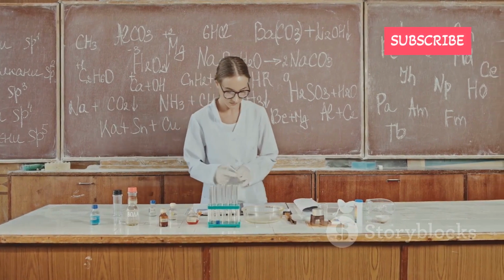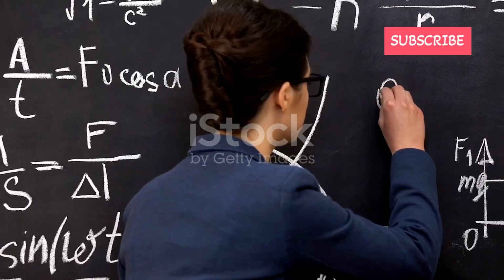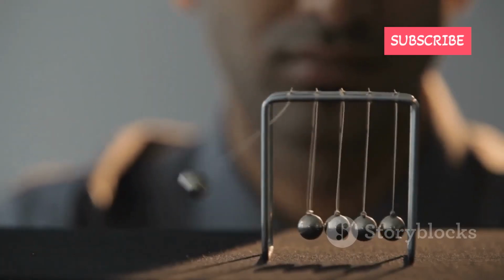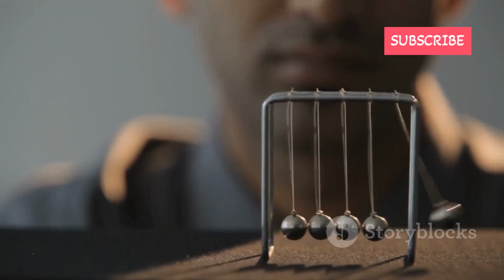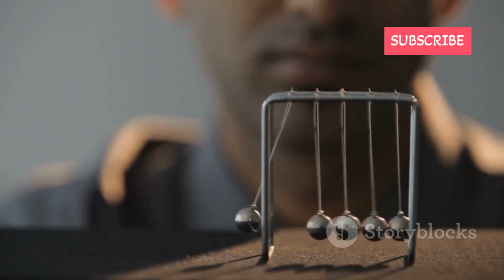class 9th science chapter 10